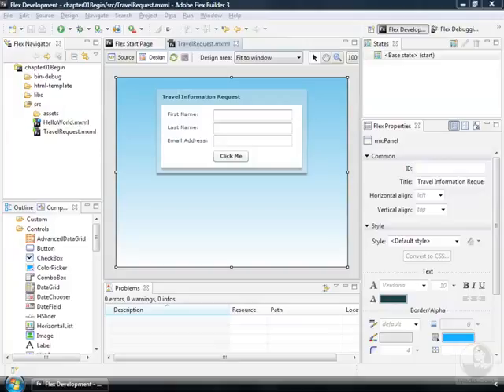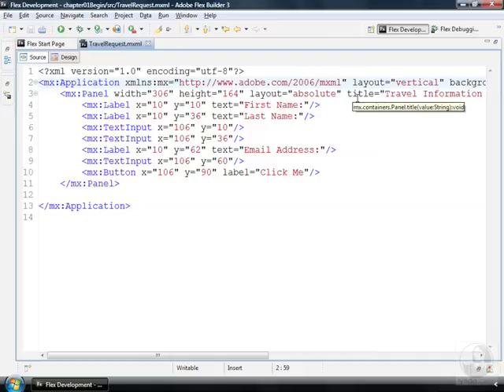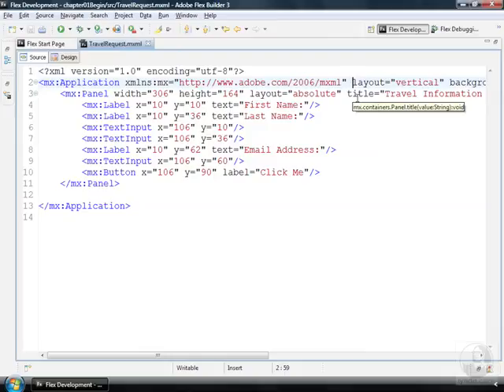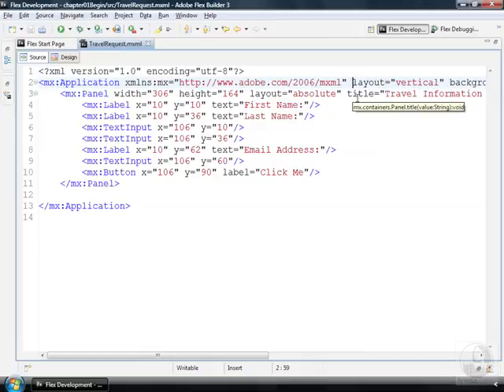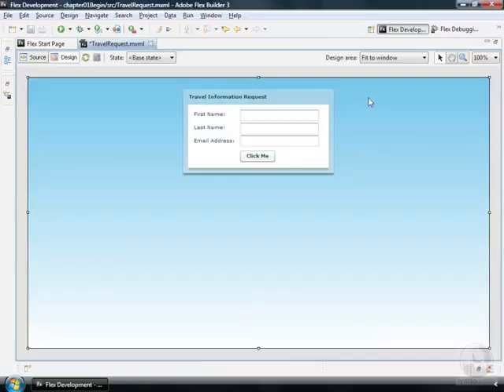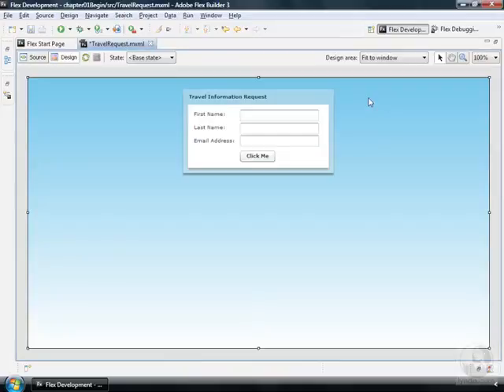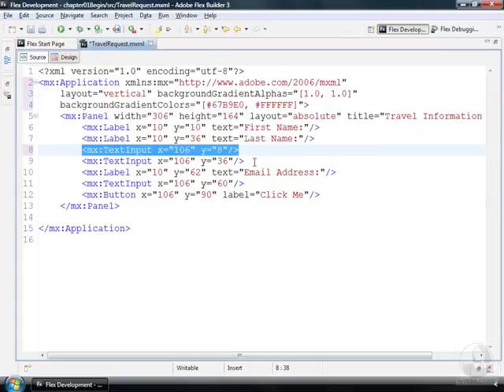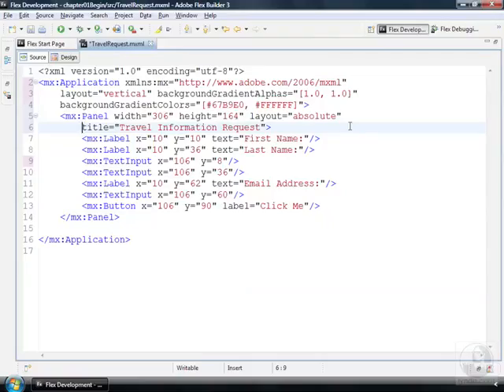01 08 mxmltour